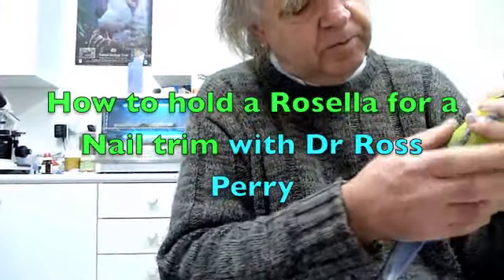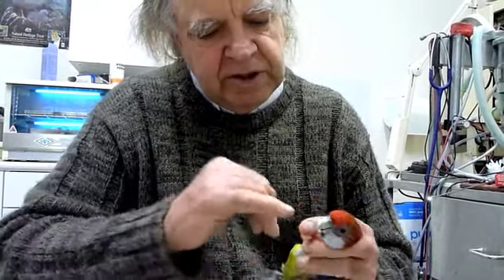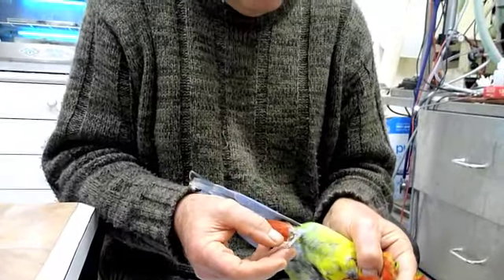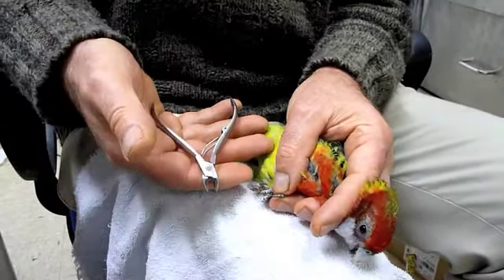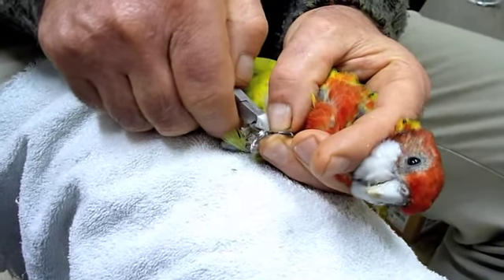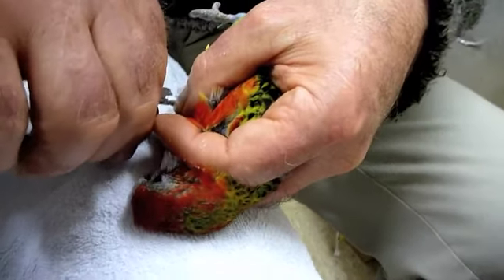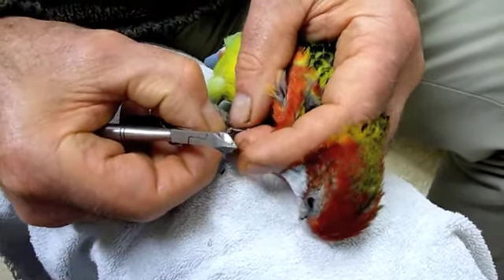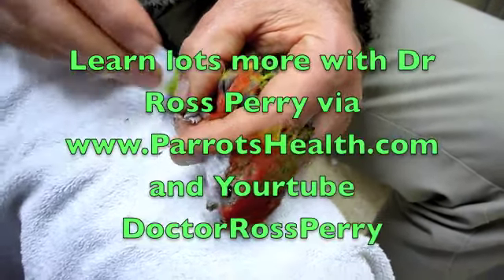How to Clip Nails of Rosella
With Dr Ross Perry, bird specialist vet based in Cromer, on Sydney's Northern Beaches, brings you a parrots health video clip of Dr Ross Perry showing you how he restrains a conscious female rosella so that he can clip her nails without wrapping her in a towel. He shows you the podiatry nail clippers that he prefers to use and how he holds each toe to minimise the risks of injury.